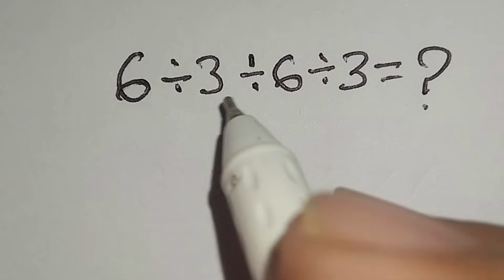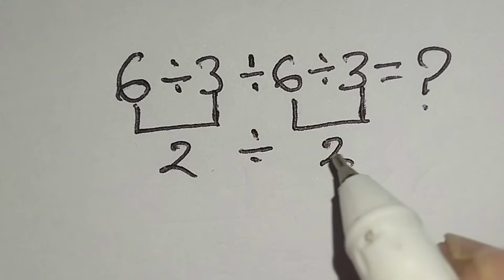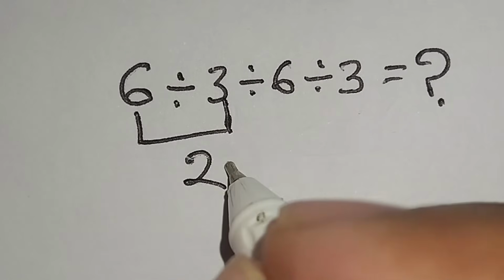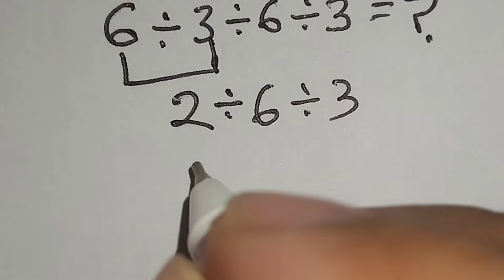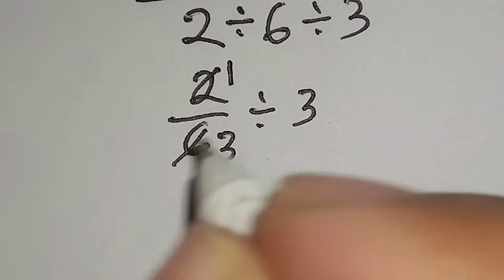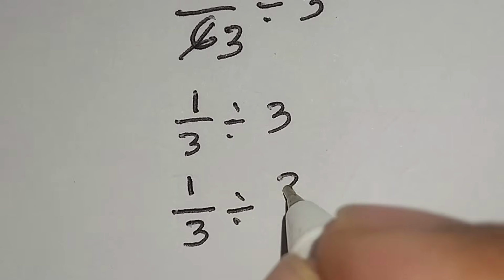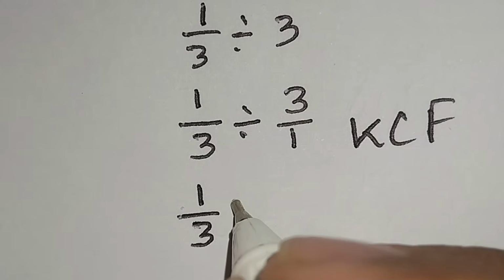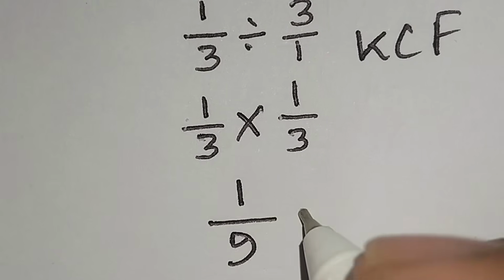Most People Get This Math Problem Wrong!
Most people get this math problem wrong! 🤯 Can you solve it correctly? In this video, I will explain the problem step by step and show you the correct solution in the simplest way. Try it yourself before watching the full solution.

This tricky math question is perfect for:
✅ Exam preparation
✅ Students who want to improve problem-solving skills

Watch carefully till the end and see if you can solve it without mistakes.